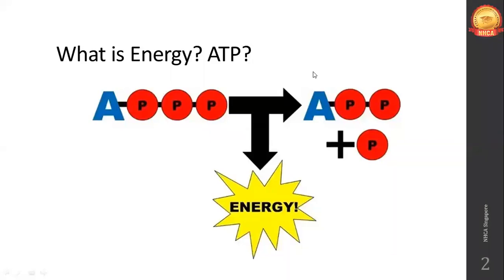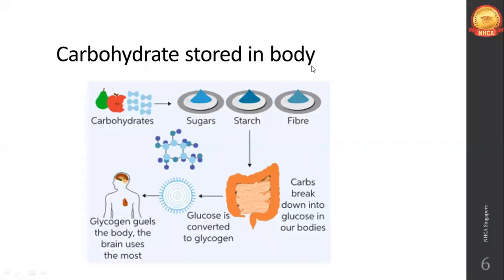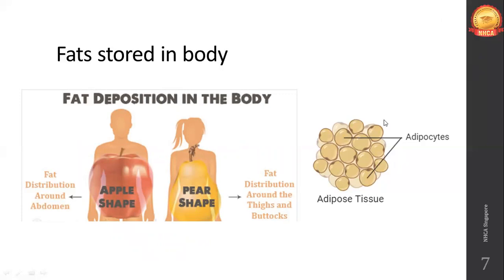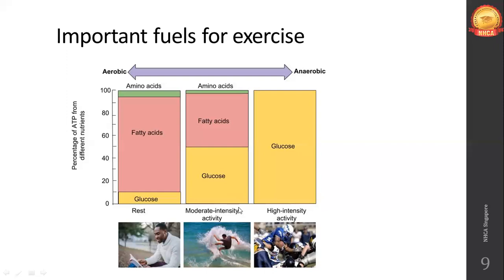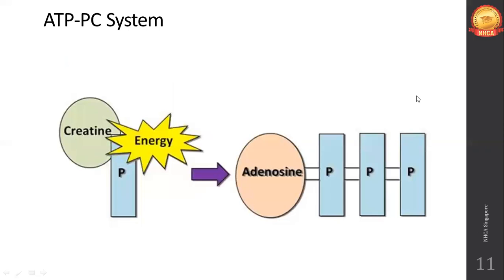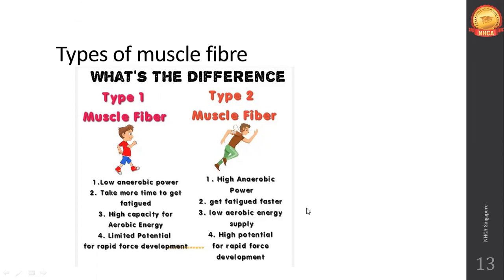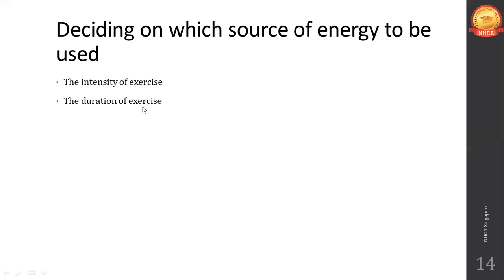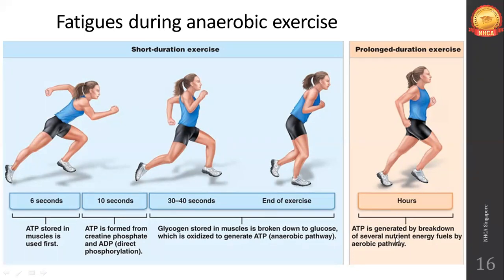Energy of Exercises | Sports Nutrition